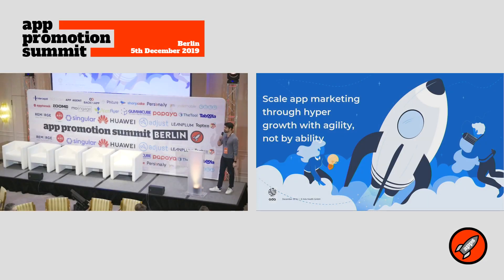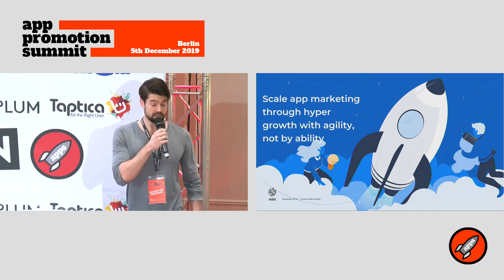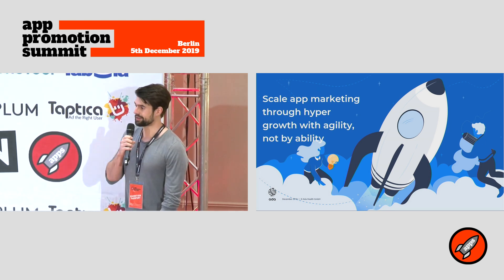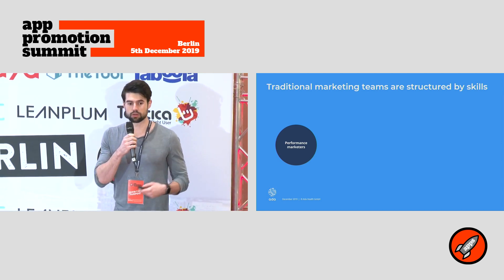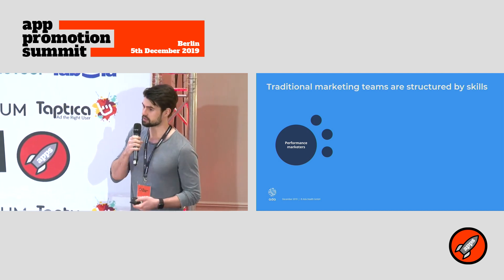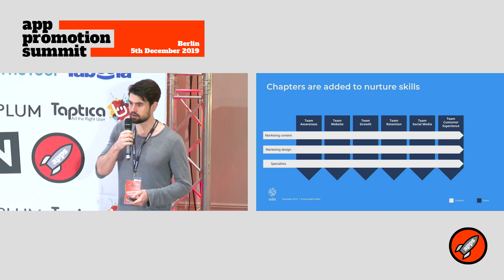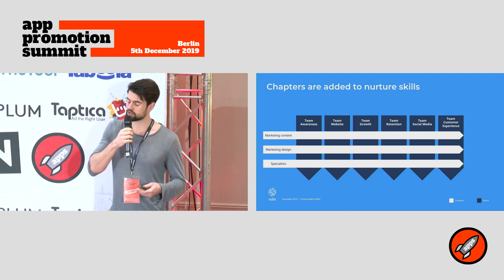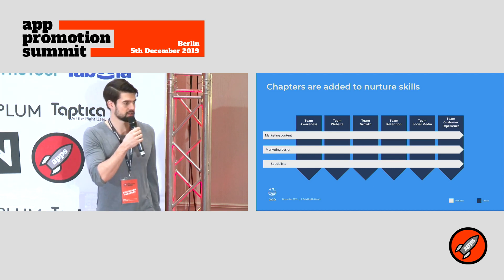Scaling an agile, global app marketing department - Marvin Rottenberg